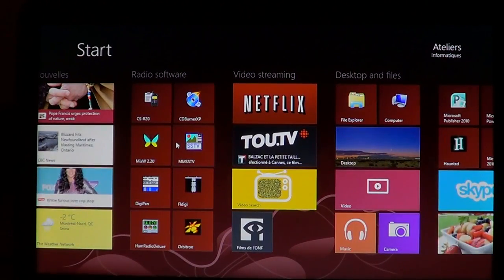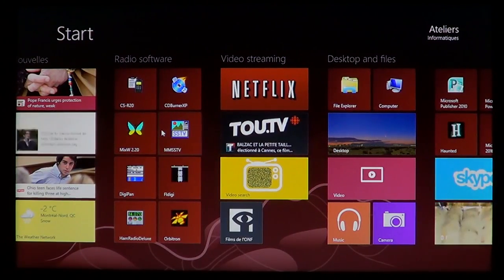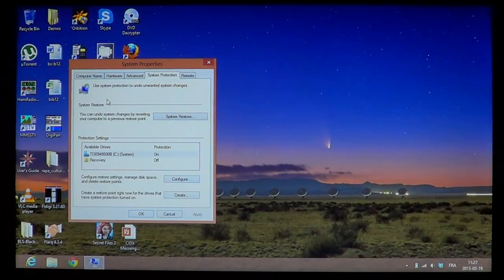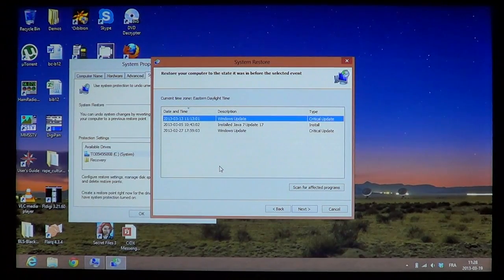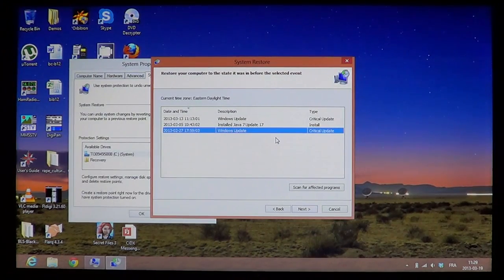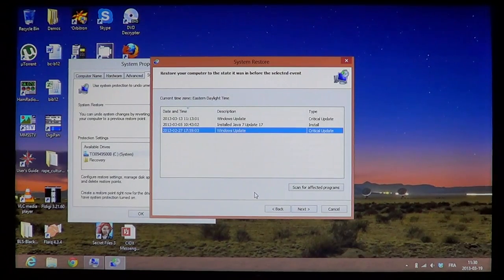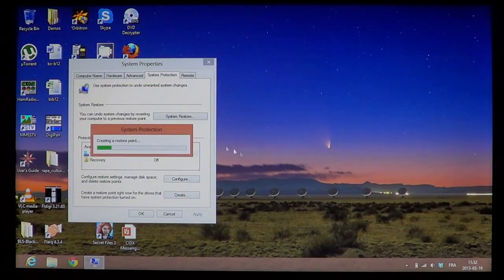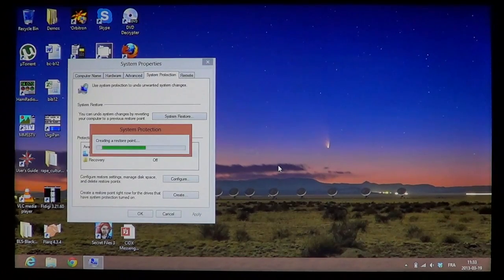Windows 8 - Troubleshoot with system restore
Troubleshooting problems with the System restore function in Windows 8